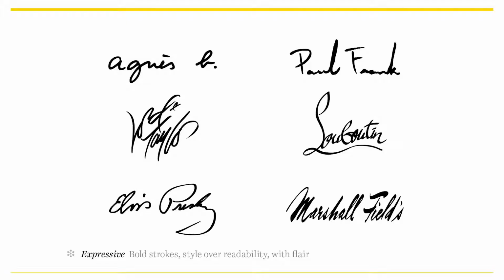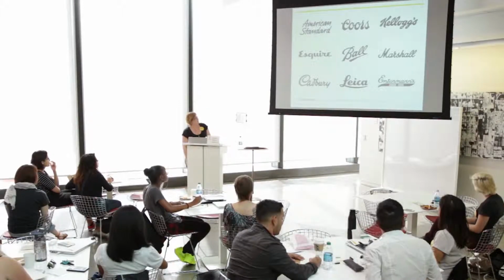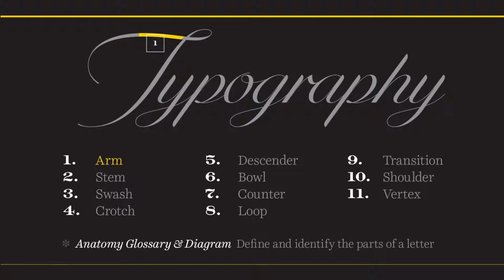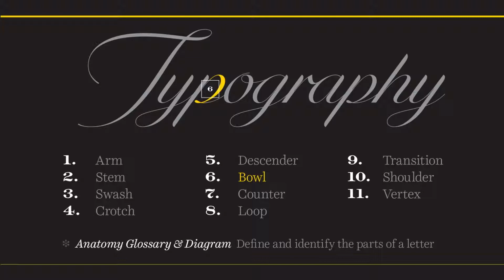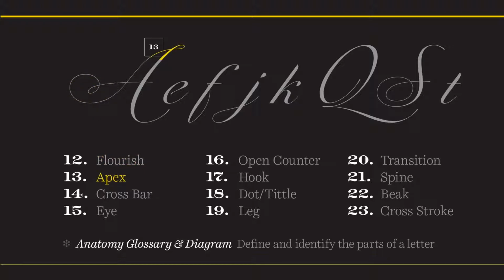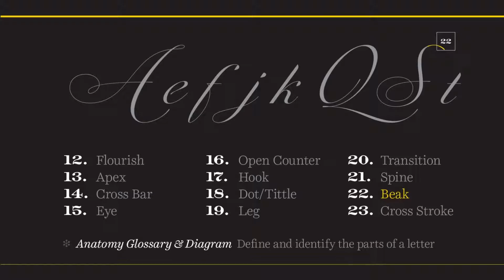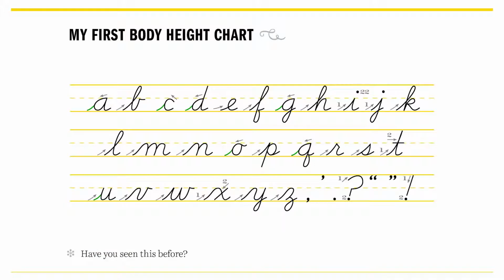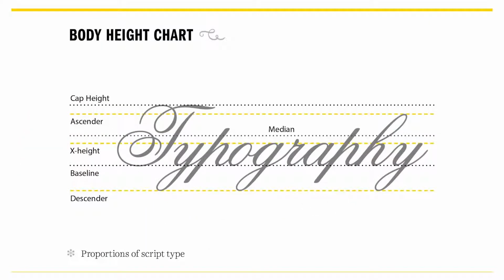Anatomy of Script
Anatomy of script design. and search for the course, Scriptology. Taught by TypeEd.